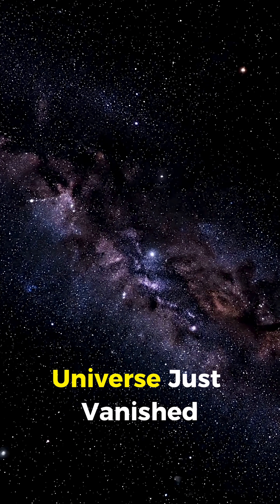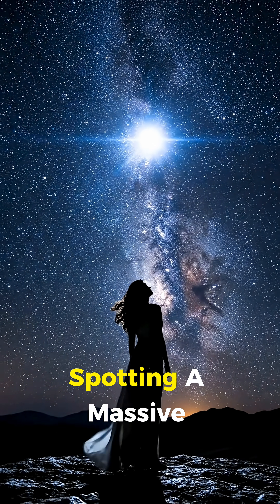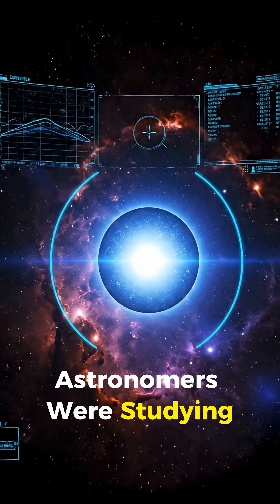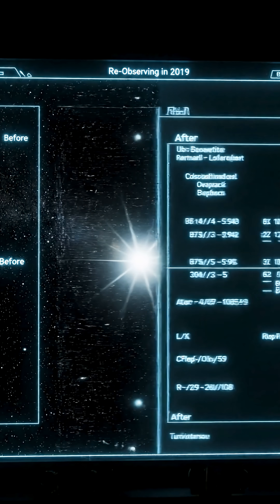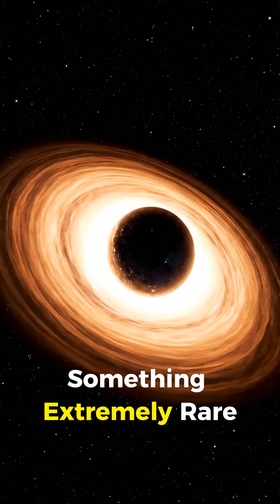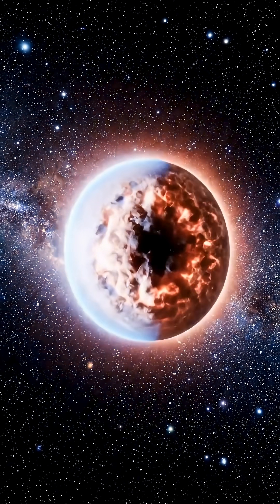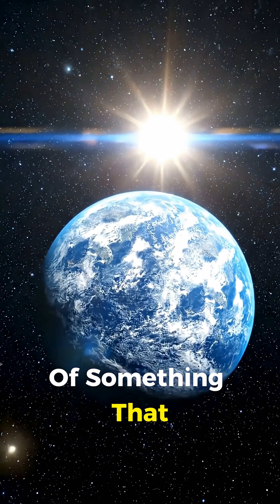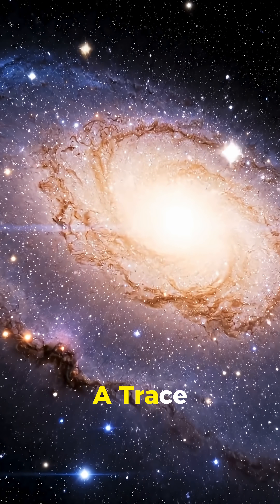This Star Just Disappeared Without a Trace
A massive star in a distant galaxy has vanished—no explosion, no dust, no trace. Scientists expected a supernova, but instead discovered something far stranger: the star simply blinked out of existence. In this video, we explore the baffling disappearance of a luminous blue variable star millions of times brighter than our Sun. Did it collapse directly into a black hole without a supernova? Is it hiding behind cosmic dust? Or did something even more mysterious occur?
Light from this star traveled millions of years just to reach us… and now we’re left questioning how many other stars might be disappearing silently across the universe.